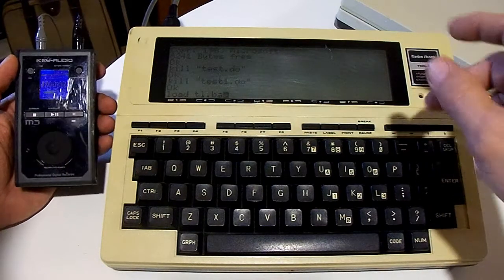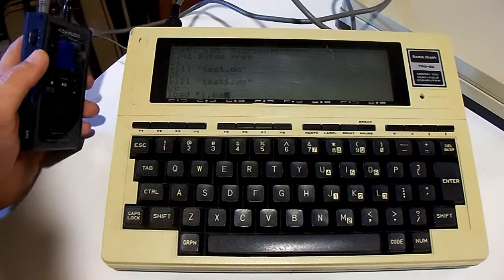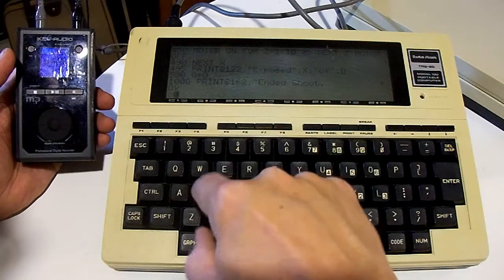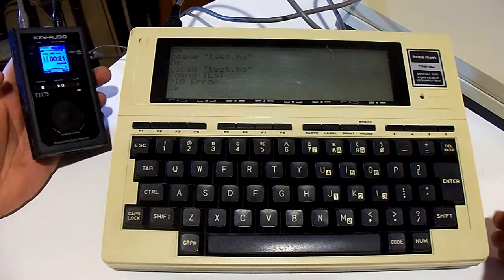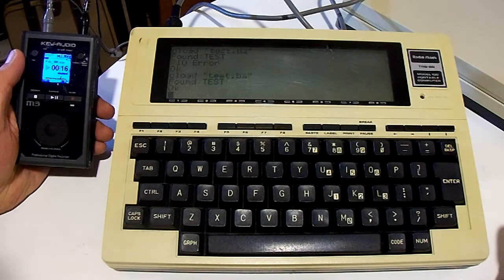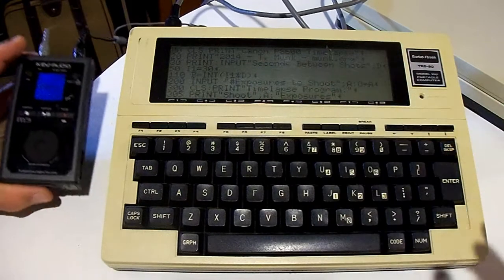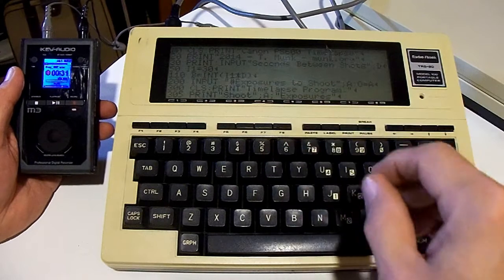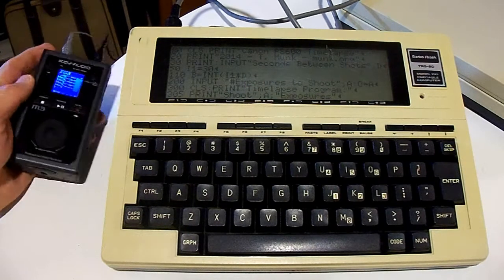Ttssastt Episode 0.2: Using a digital recorder with TRS-80 Model 100/102/200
Episode 0.2: Using a digital recorder with TRS-80 Model 100/102/200 to save and load files when your CCR-81 Cassette Data recorder is broken or lost. Works for Tandy TRS-80 Model 100, 102, 200, Kyotronic 85, Olivetti M10 or NEC PC-8201/8300.